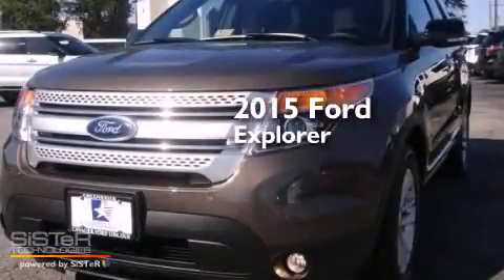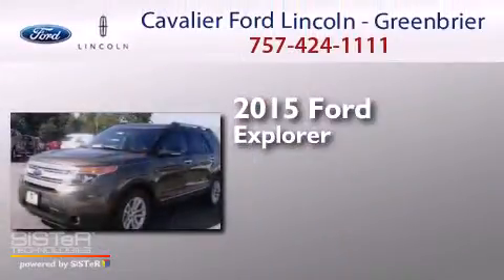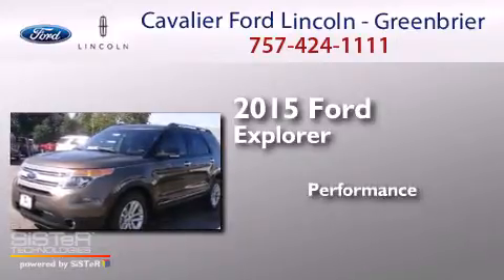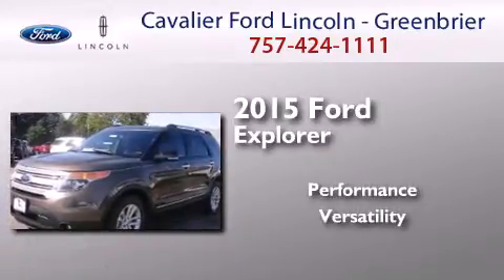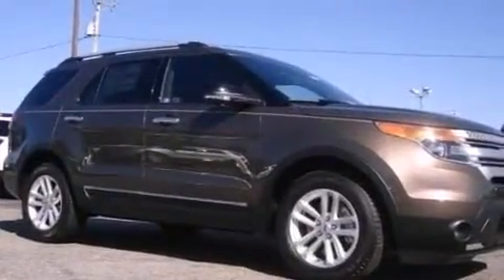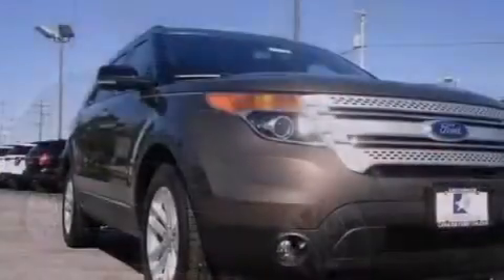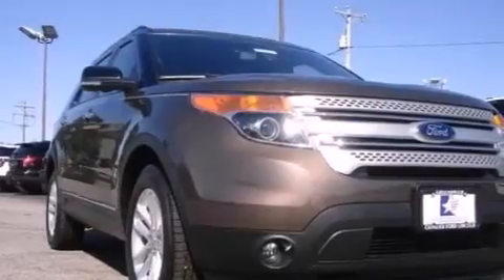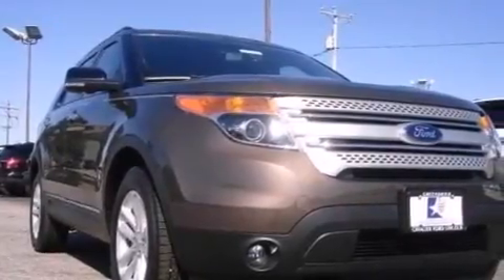2015 Ford Explorer Chesapeake VA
We have been honored to serve the Chesapeake VA area , we promise that your experience at our dealership will exceed your expectations ! Year : 2015 Make : Ford Model : Explorer Engine : 3.5 Trans . : a Exterior : H5 Caribou Miles : 47 Cavalier Ford Lincoln - Greenbriar 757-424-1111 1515 South Military Parkway Chesapeake , VA 23320